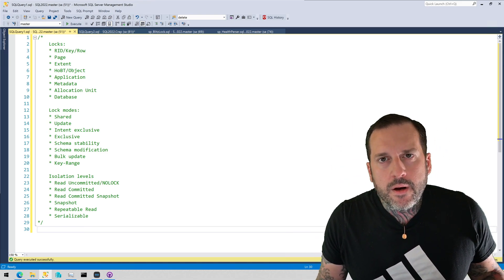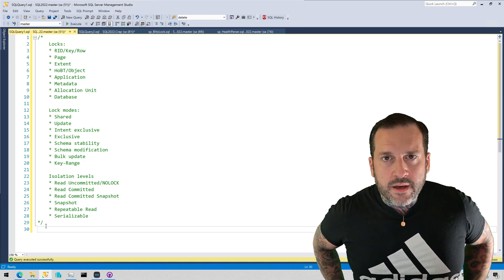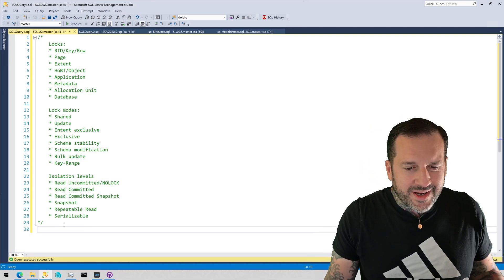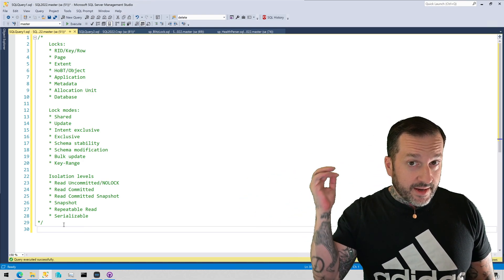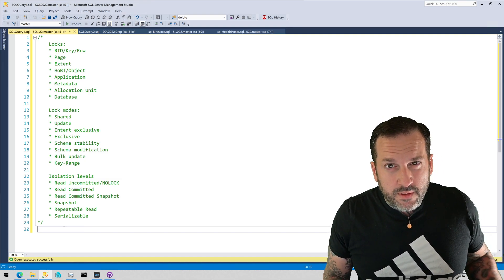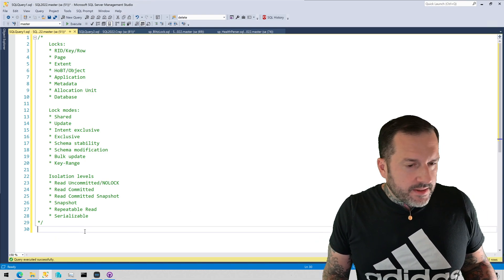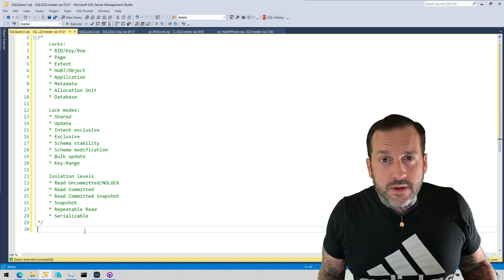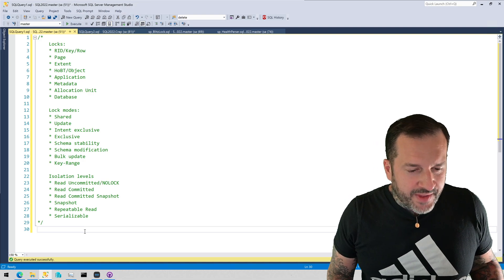A Little About Locking And Isolation Levels In SQL Server